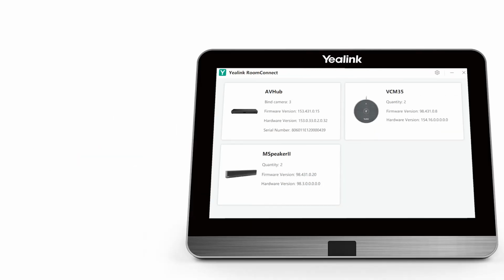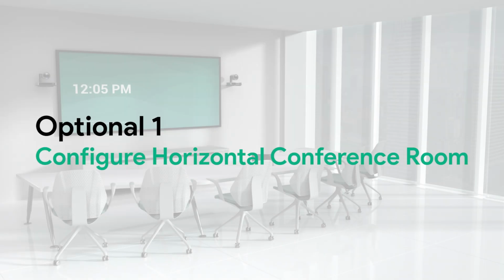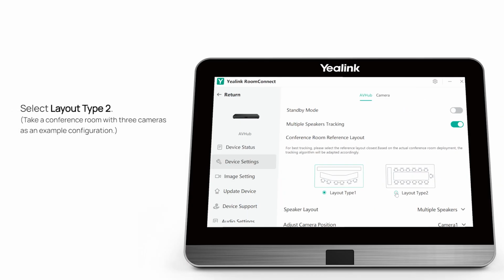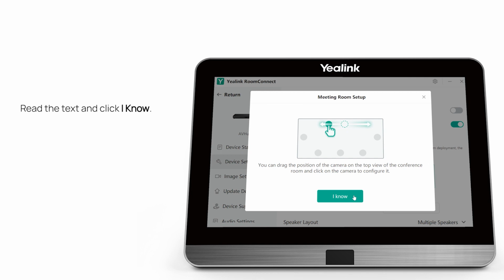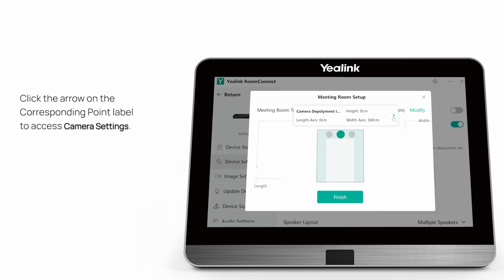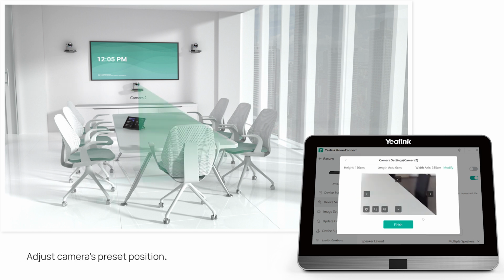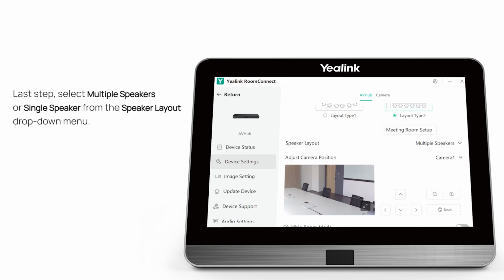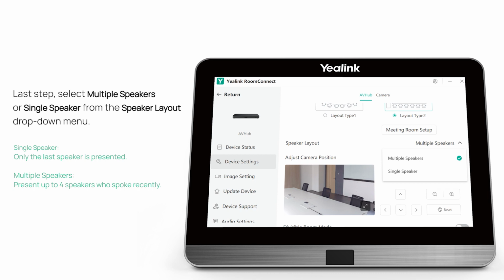Multiple Speakers Tracking Feature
Speaker Tracking is a very common video AI feature, but it can hardly cover larger rooms, Yealink perfectly solve it with their unique multiple camera solution.